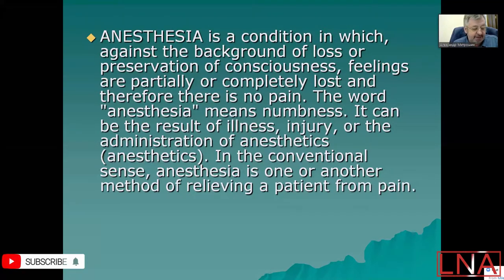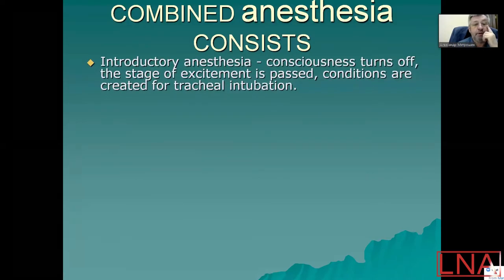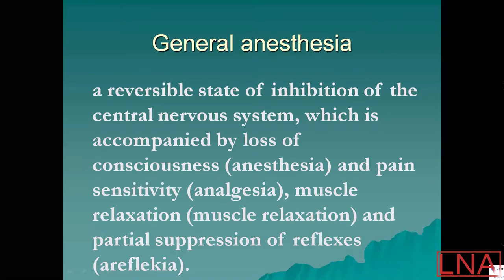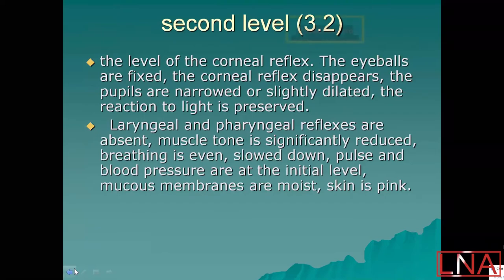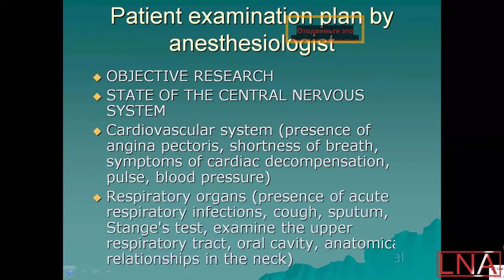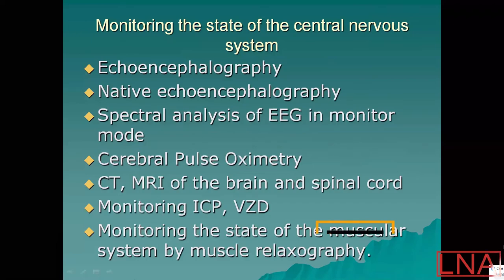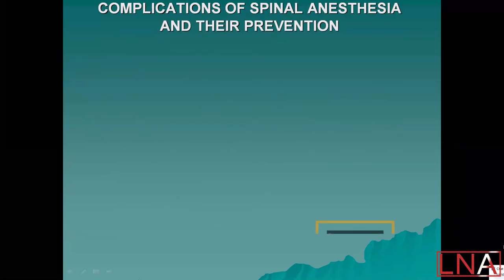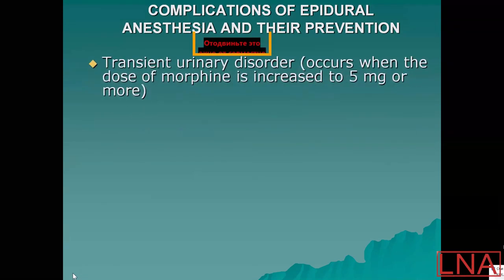General Surgery Lecture 10 - General Anaesthesia.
lecturer: Mitroshin Alexander Nikolaevich
(Doctor of Medical Sciences, Professor, Head of the Department of Surgery, Director of the Medical Institute of PSU, Honored Doctor of the Russian Federation, Full Member of the Academy of Education Informatization.)